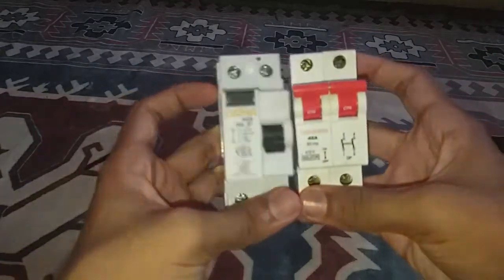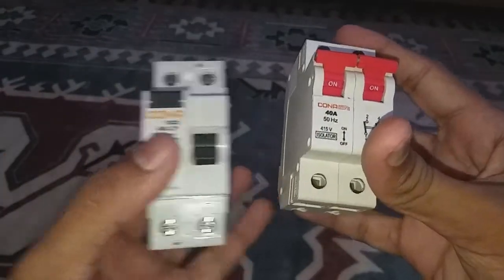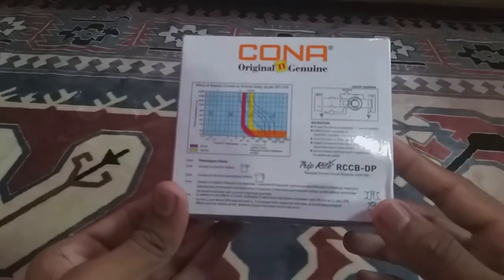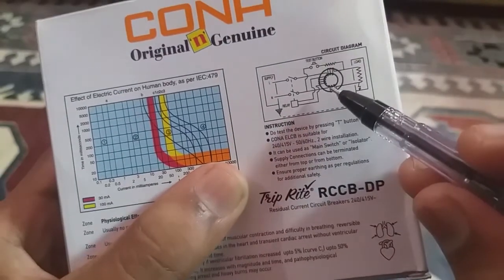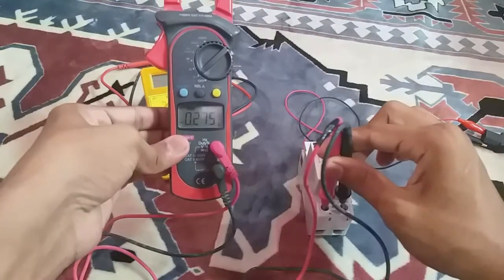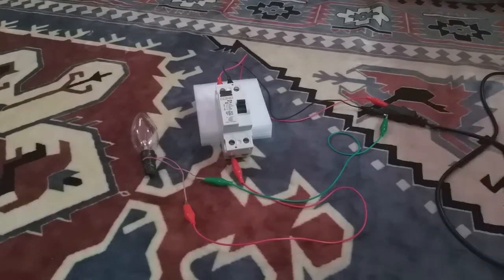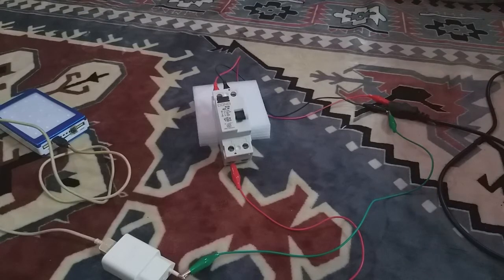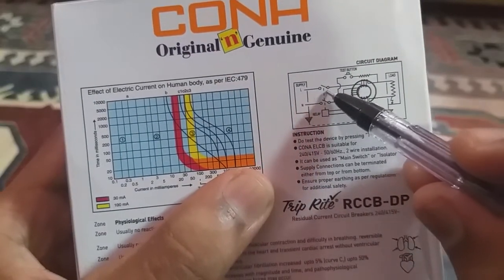HOW RCCB & ISOLATOR WORKS ( EXPLAINED ) | EXPERIMENT USING RCCB | GFCI & RCD | MS TECH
In this video, i explained about ISOLATOR and RCCB also i do a experiment that make the rccb trip which i want to show you how it trip and why. if you are new to my channel then please do subscribe to my channel.

Links to order : Rccb , Isolator , Multimeter